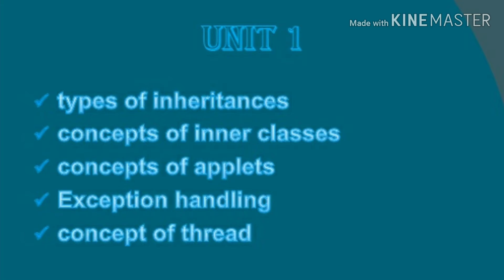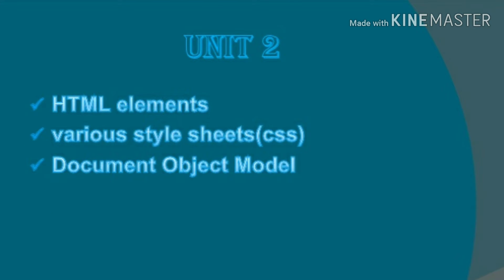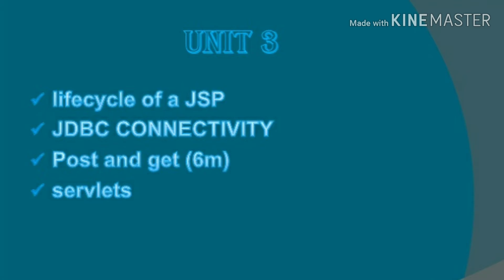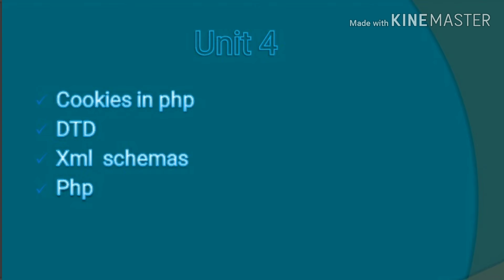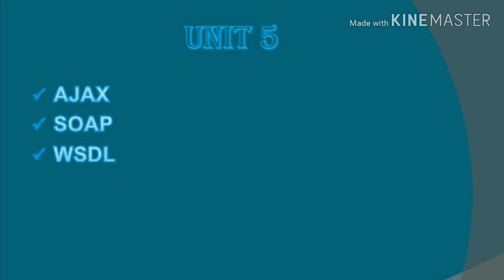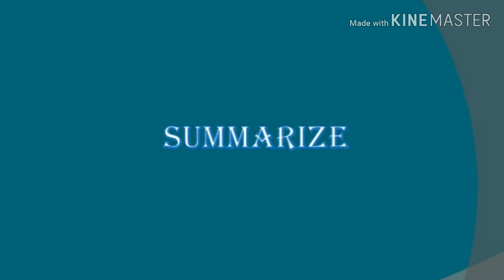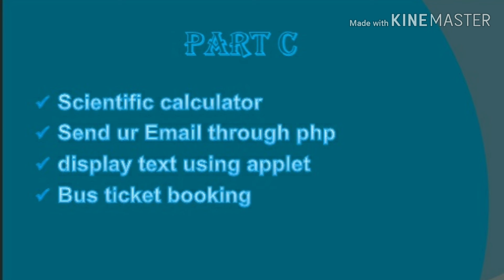how to pass in internet programming in tamil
1.How to pass in discrete mathematics(DM)

2.How to pass in computer netwok(CN)

3.How to pass in theory of computation(TOC)

4.How to pass in mathematics

5.How to pass in anna university semester xams

6.How to pass in object oriented analysis & design(OOAD)

7.How to get s grade in object oriented analysis & design(OOAD)

8.How to pass in distributed system(DS)

9.How to pass in artificial intelligence(AI)

10.How to pass in total quality management(TQM)

11.How to pass in mobile computing(MC)